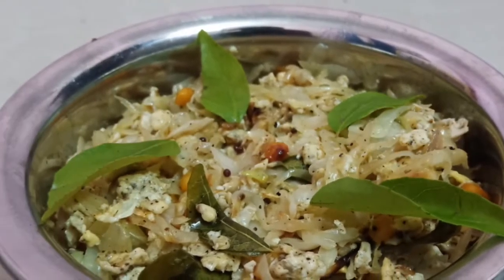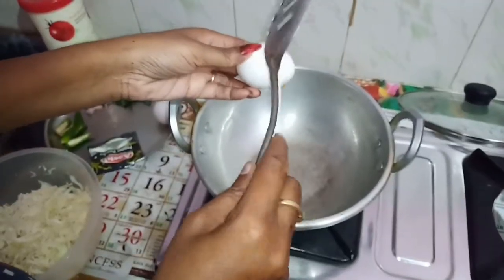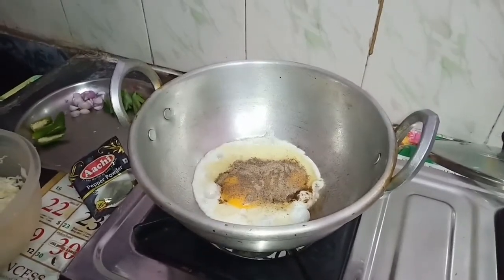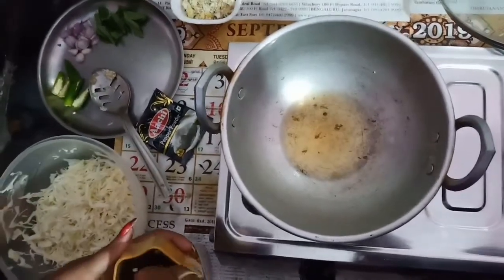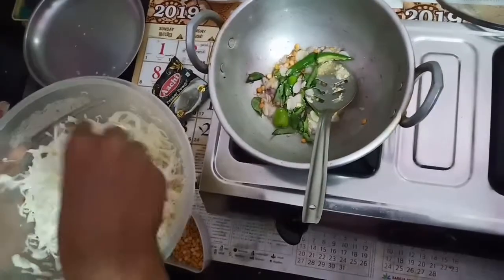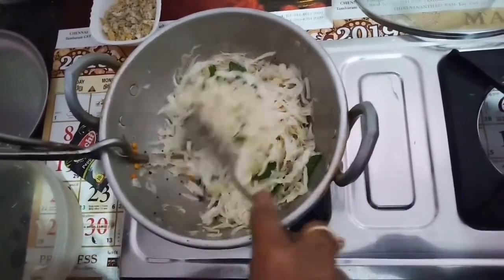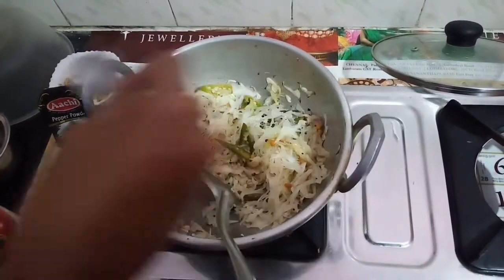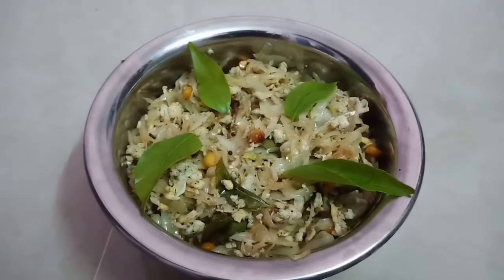Cabbage recipe in Tamil | Hyderabad Muttaikose Poriyal recipe | முட்டைகோஸ் பொரியல்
Cabbage is one of the most popular cruciferous vegetables. It is densely packed with nutrients – but is often overlooked. This vegetable comes in a variety of colors, and its leaves can either be shriveled or smooth. Research speaks a lot about its ability to boost heart health and fight inflammation and cancer. But that’s not all. There is more to cabbage than what most of us may know.

Sarawin Samayal channel is for everyone who cook. Tamil recipe for all dishes in easy methods.